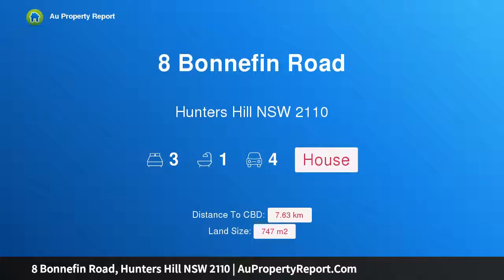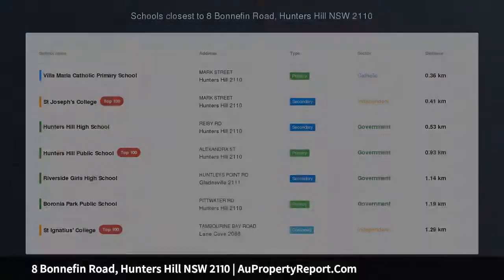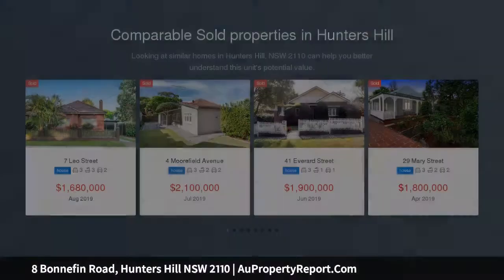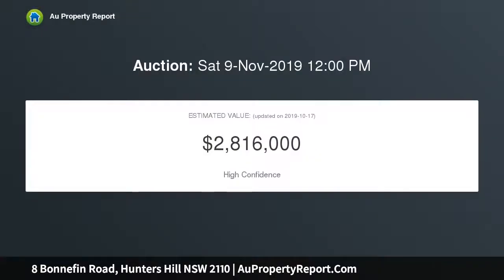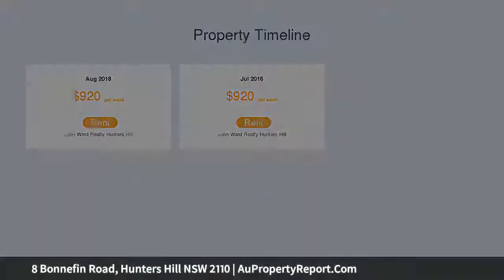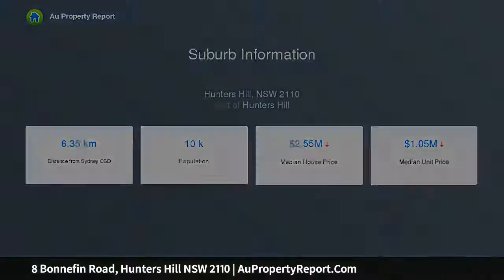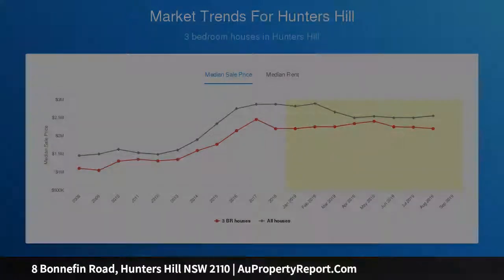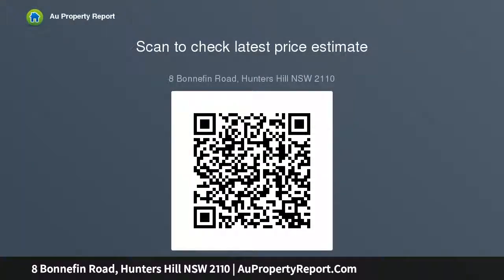8 Bonnefin Road, Hunters Hill NSW 2110 | AuPropertyReport.Com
8 Bonnefin Road, Hunters Hill NSW 2110
Property Type: house
Bedrooms: 3
Bathrooms: 3
Car Space: 4
LOCATION! LOCATION! BUILD YOUR DREAM HOME OR DUPLEX (STCA)